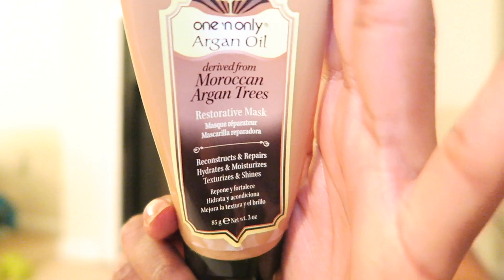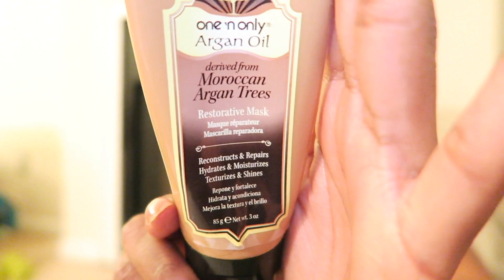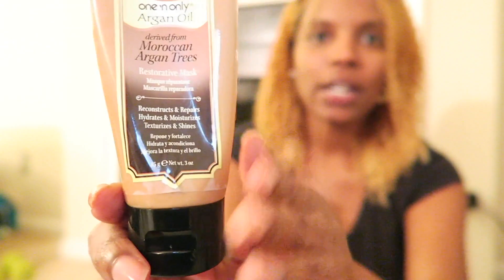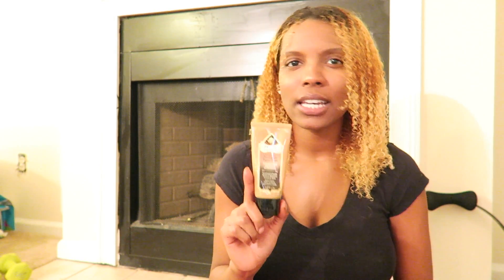STOP BREAKAGE!!! |STRENGTHENING TREATMENT ON NATURAL HAIR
**FOR BEST QUALITY WATCH IN 480p or HD!!!**

Product Review:

One N Only Argan Oil Restorative Mask